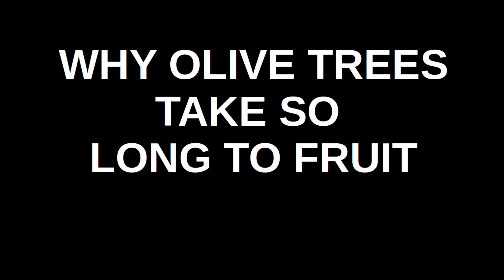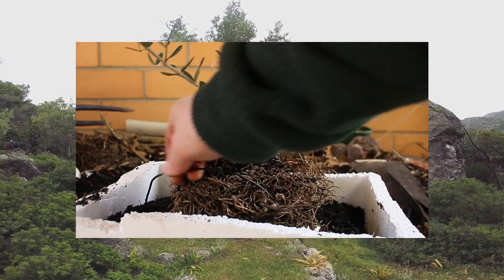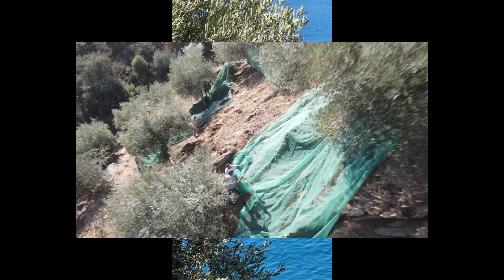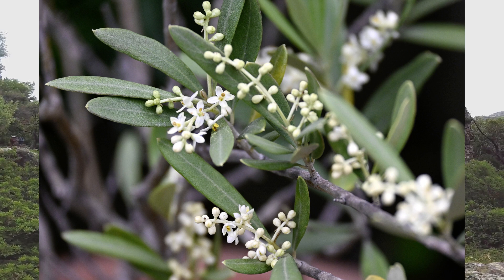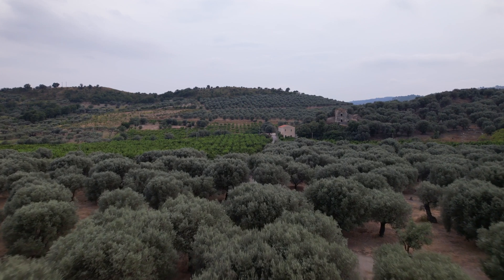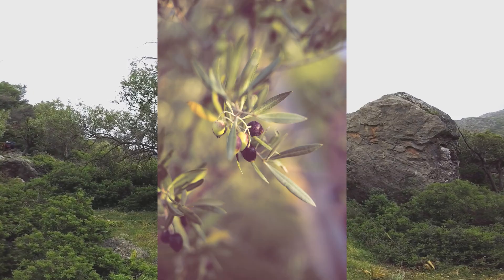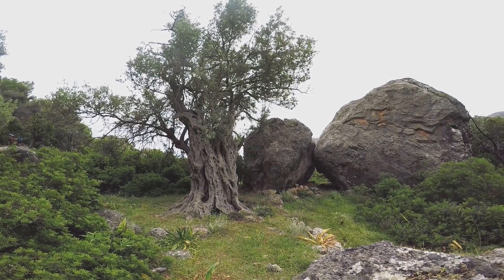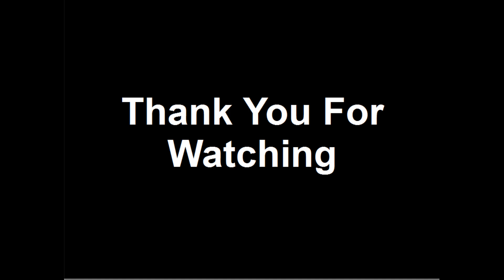Why olive trees take so long to produce fruit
Olive trees are a source of food, oil and more for many. It is an especially important tree and food in the Mediterranean,. Of course this means that knowledge of the olive tree is important.

One thing that is well known is thar the olive trees takes seven or more years to fruit. This is  along time and some might say too long. The question is why olive trees take so long to produce fruit?

The answer is a bit complicated but also somewhat obvious once you begin to look at the olive tree at large.

Olive trees live a very long time. We mean a very long time. They can survive for thousands of years.

That long life comes with some very peculiar behaviours. The biggest is that unlike a lot of other species the olive tree seems have distinct growth or life stages.

These stages are:

Seedling stage
Juvenile stage
\Mature stage
Old age

These 4 stages are important not just for academic purposes but because they correspond tot he yield of olives. In effect you go from no yield to high yield ad then diminishing yield.

Most people may not ever actually realise they have a fruiting olive for this reason. They take up to 12 years to produce fruit. For some this might be so long they mistakenly believe they will get nothing. They then remove the tree.

For others their patience is going to bear fruit. Literally. After up and sometimes more than 12 years the tree will start to make a small number of small fruit.

Over the next few year this will increase in number and size of fruit.

Over time the number of fruit and the size will stabilise. This will lead to the mature stage. You can get up to 50Kg or about 100 ponds of fruit per a tree this way.

Then you have the unfortunate people who brought an olive tree thinking they could get olives but never will. That is because there exists a subset of olive trees that are unable to grow fruit. These are purely ornamental.

Of the fruiting varieties there are arguably 4 main varieties you will find in common availability. These common varieties are arbequina, kalamata, mission and picholine.